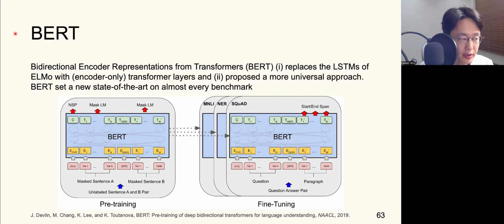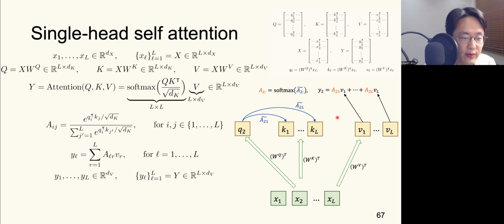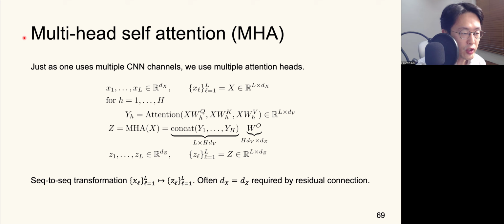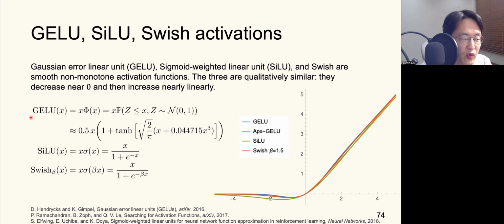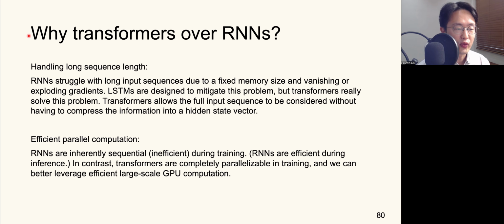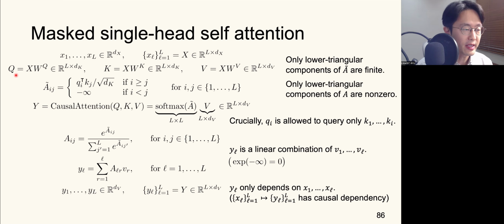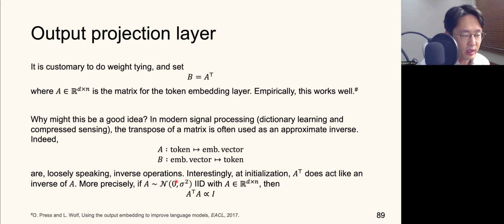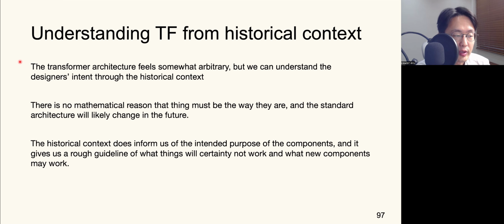[UCLA RL-LLM] Chapter 2.2: Transformers I (BERT, GPT-1)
Chapter 2: Large language models
Section 2: Transformers I (BERT, GPT-1)

Topics: Bidirectional Encoder Representations from Transformers (BERT), encoder-only transformer, token embeddings, multi-head self-attention (MHA), residual connections, layer normalization, position-wise FFN, positional encodings, positional embeddings, GELU, SiLU, Swish activations, post-LN vs pre-LN, masked language modeling (MLM) loss, next sentence prediction (NSP) loss, vision transformer ViT, GPT generative pre-training (GPT), decoder-only transformer, masked attention, output projection layer, self-supervised pre-training, machine translation, Bahdanau attention, cross attention, Vaswani transformer